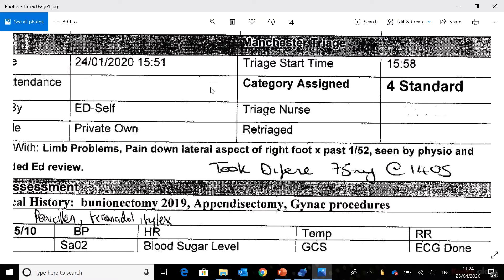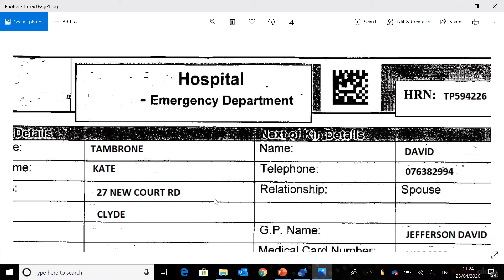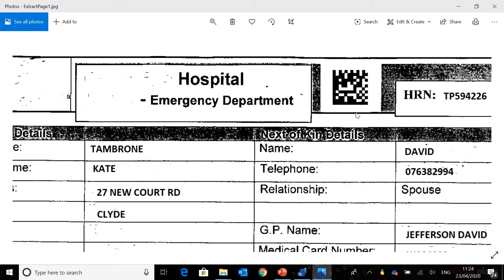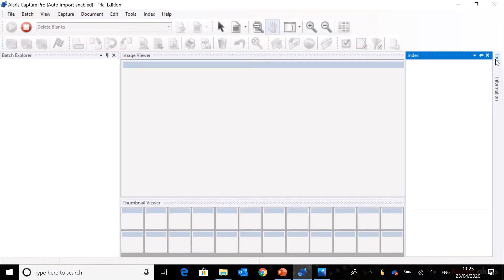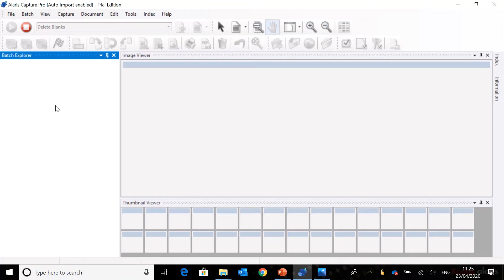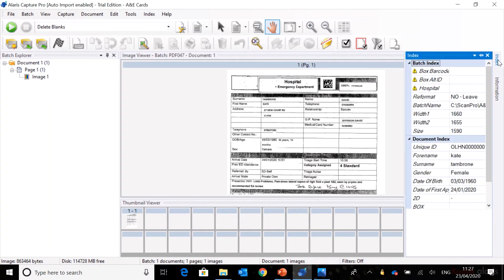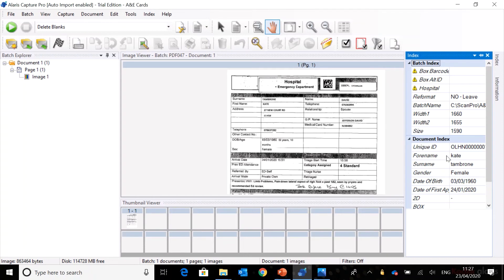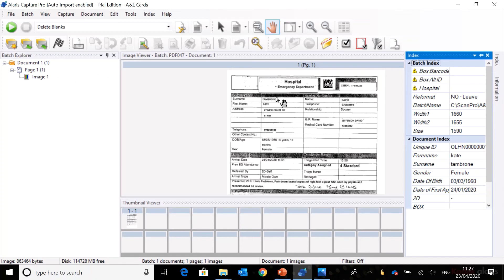Recover Damaged Barcode Index Data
Barcodes, Especially QR codes, are seen as a method of transmitting index data on paper forms, Particularly in the medical records industry. They can hold a variety of information which is then extracted to populate index's. But what if they are misprinted, or the printer was low on ink and the image is damaged? As the scan provider you then need to key from the image on the screen, which is time consuming and laborious - especially if that index data was used to perform database lookups. Here we see how capture pro can fall back on to a secondary system of page analytics to recognise that the barcode is damaged and to extract the information by a heuristic process. The result - fewer documents end up as exceptions needing manual intervention, throughput rates remain high and labour costs are lower. Watch this video to see how.